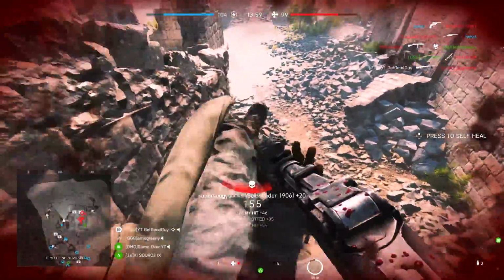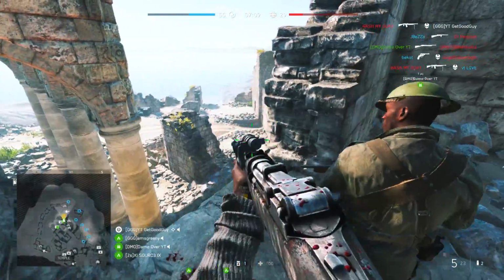This Beast Is Even BETTER Than I Thought! (Didn't Know You Could Do This) - Battlefield 5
Recently I made a video about the Selbstlader 1906, stating that I felt it was the best all round recon weapon in BF5 for the majority of players. I then followed up with a video about the ZH-29, the weapon that many claim is their best recon gun in the game. My conclusion was that for me, they're entirely tied. I can't pick a winner. But something has been brought to my attention that makes the Selbstlader 1906 even better in Battlefield V. So let's talk about it.

Interact with me, find out what content is coming soon and more -

Battlefield V, also known as Battlefield 5, is an upcoming first-person shooter video game developed by EA DICE and published by Electronic Arts. Battlefield V is the sixteenth instalment in the Battlefield series. It will be released worldwide for Microsoft Windows, PlayStation 4, and Xbox One on November 20, 2018. The game will continue on from its precursor Battlefield 1 by focusing on World War II.

The game will feature several new multiplayer modes, including the "continuous" campaign mode "Tides of War", "Royale", and "Grand Operations". The Grand Operations mode is an expansion of the "Operations" mode introduced in Battlefield 1, which focuses on matches taking place across multiple stages to simulate a campaign from the war. In Grand Operations, each round will have specific objectives, and performance in each stage will influence the next. Games will culminate with a "Final Stand", with players using only a primary weapon with limited ammo, and no respawns. Similarly to Battlefield 1, the game will feature a collection of single-player "war stories" based on aspects of World War II. The battle royale mode will be built around the franchise's "core pillars of destruction, team play, and vehicles".